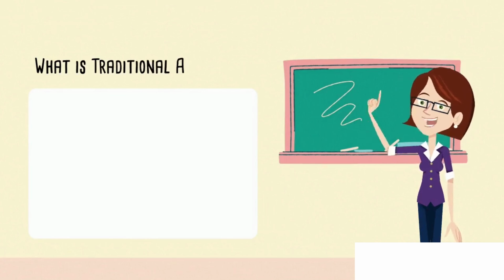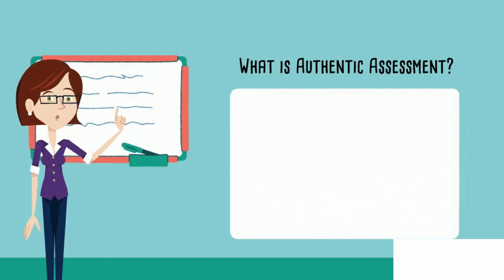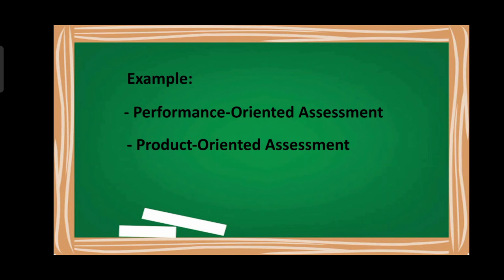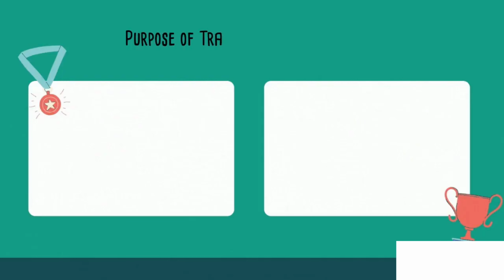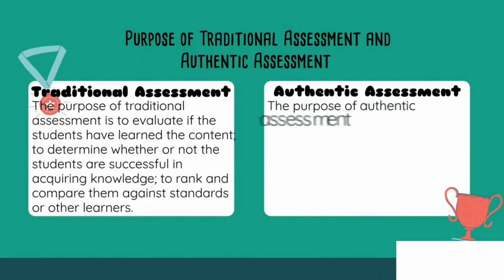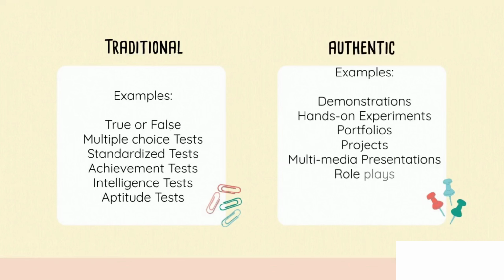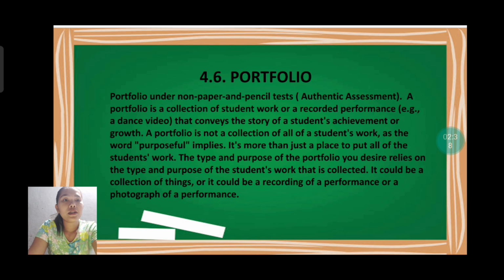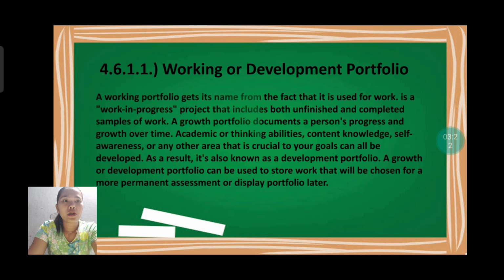Assessment of Learning Outcomes (Assessment 1) Topic; Variety of Assessment Methods, Tools and Tasks